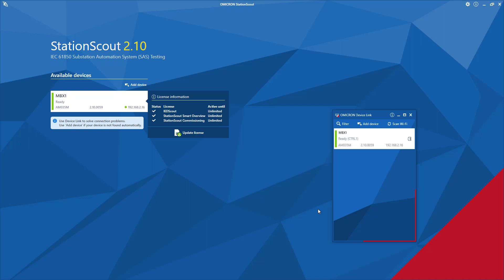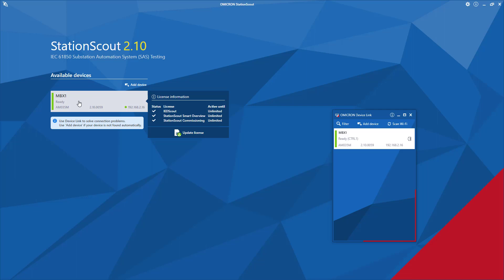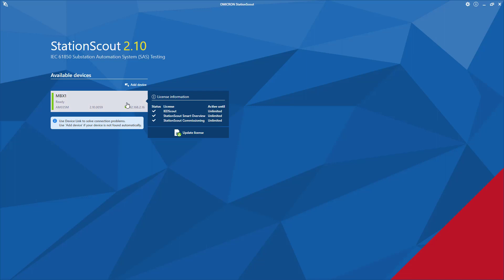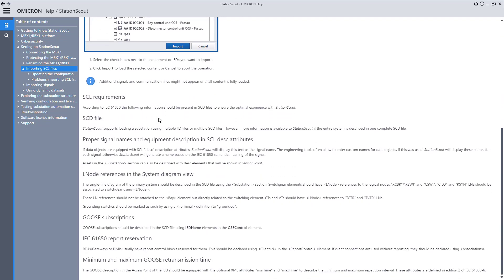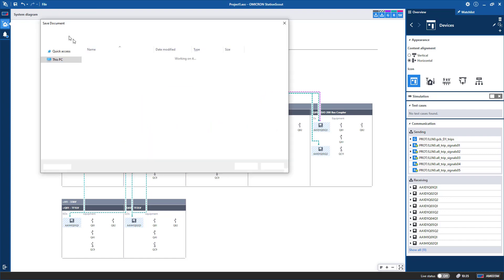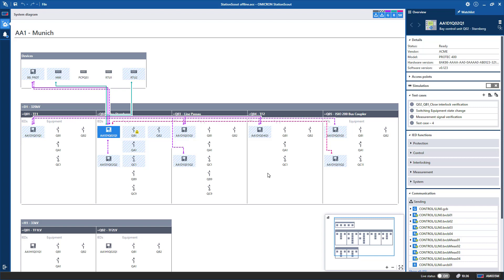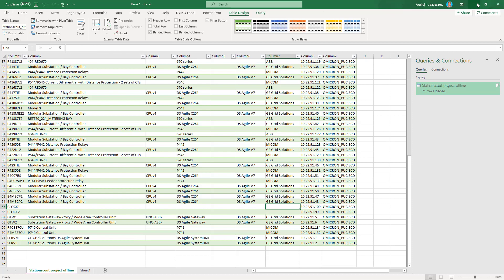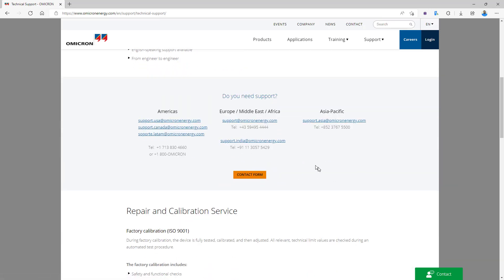StationScout offline benefits-Part-1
0:00 Intro
5:00 Help section for application scope and use cases
7:38 Password protection
9:06 SCL and .ACC project file import options
13:26 SCL file communication view in StationScout
20:27 IED Overview specification & SCL engineering check
24:54 Test case and test steps creation for interlock logic verification
36:10 Test case creation for IED simulation for Double Point signal verification
38:01 Test case creation for IED simulation for Measurement related signal verification
39:04 Duplicating the test cases to typical bay IEDs
41:01 Creating test case with add from Signal list option
43:52 Signal name change option
45:40 Exporting IED Nameplate data for the compete station
48:20 Saving the complete work as .acc project file for reuse
50:45 Example .acc project file
54:42 Importing sample SCD file, visualizing the communication, event log data
58:52 Exporting the asset details to .csv file
1:01:15 OMICRON Technical support